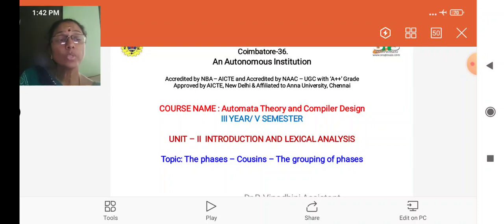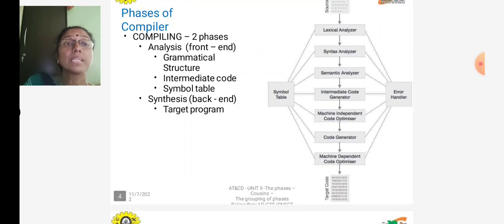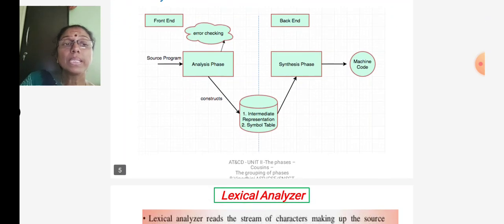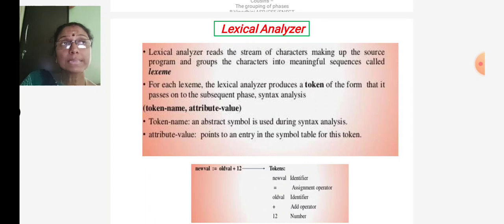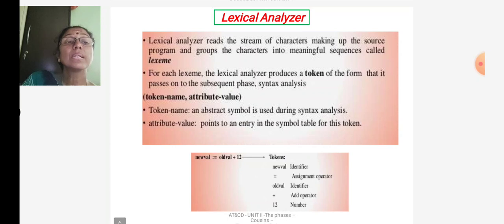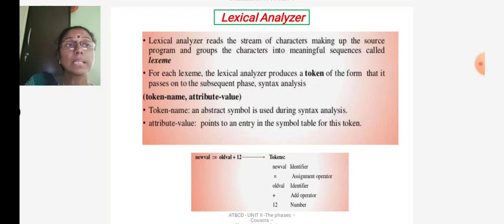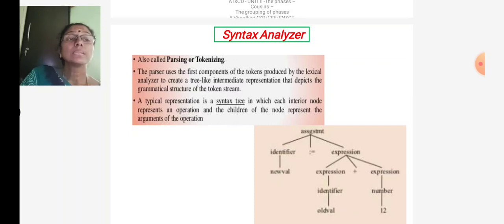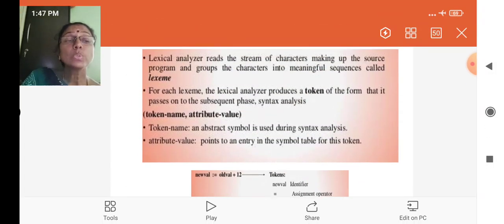Anaysis Phase_ ATCD/ Dr. B. Vinodhini/SNSCT